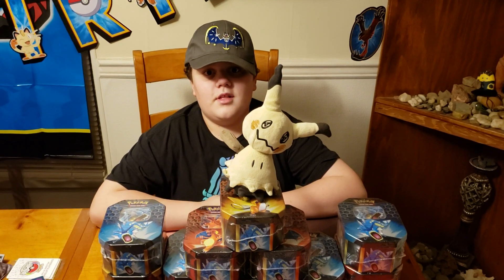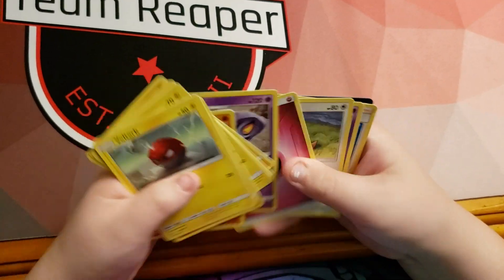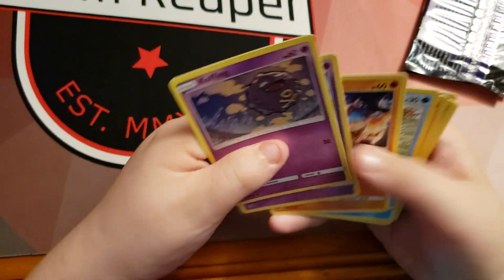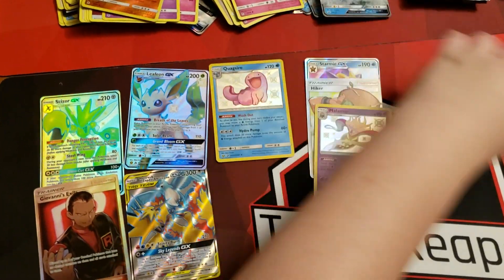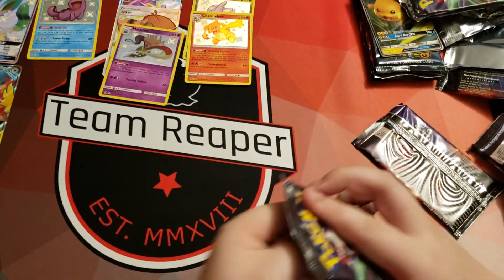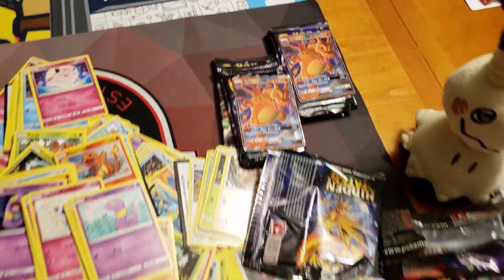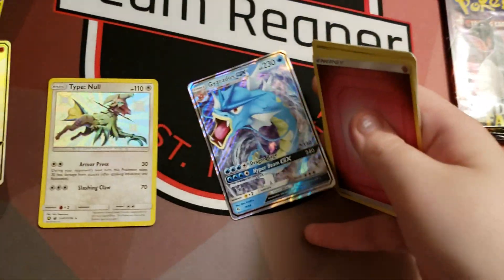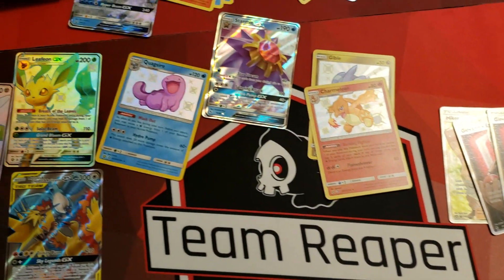10 Hidden Fates Tins ( 40 packs) opening!!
Tristan opening 40 packs of Hidden Fates!